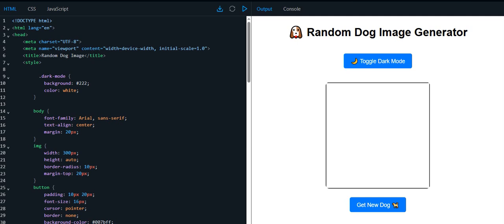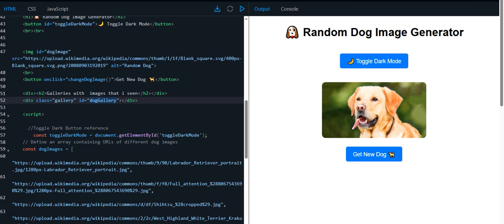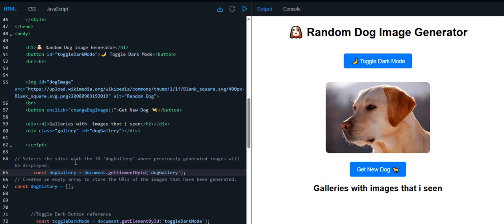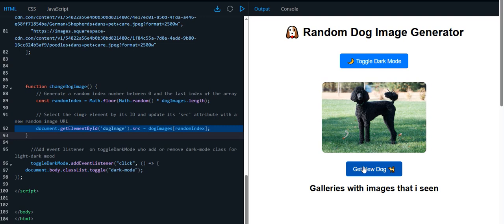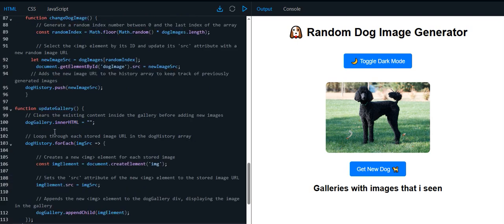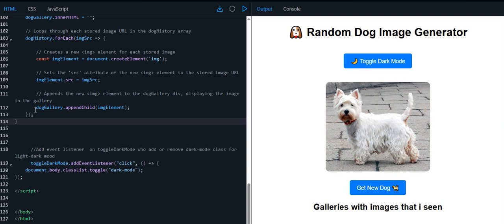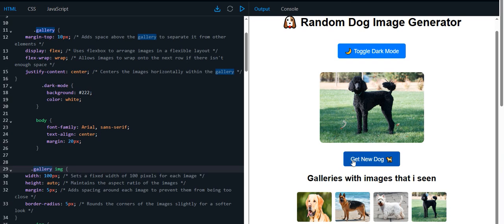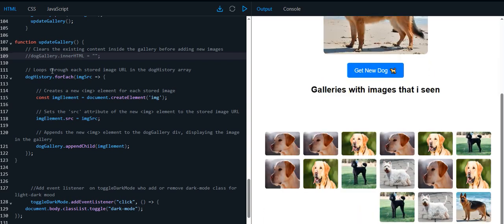How to Add New Images to an Empty Array and Display Them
Initialize an empty array (dogHistory) to store image URLs.

Generate a new image when the button is clicked and add its URL to dogHistory.

Loop through the array (forEach) to create and display img elements in the gallery.

Clear previous images (dogGallery.innerHTML = "") before updating the gallery to prevent duplicates.